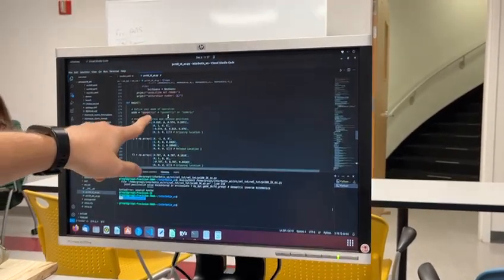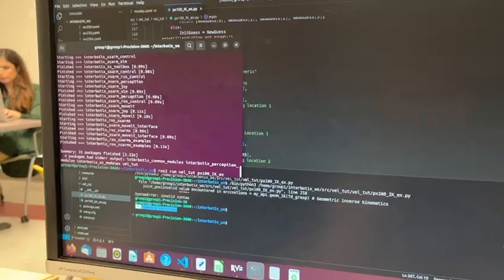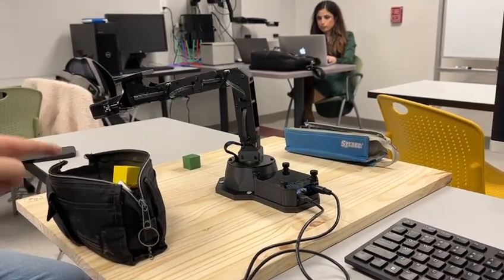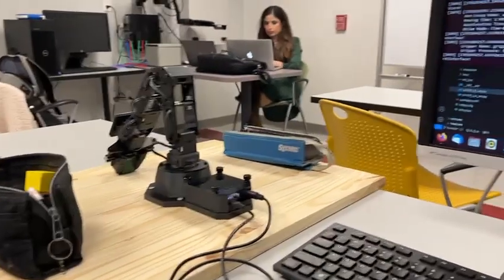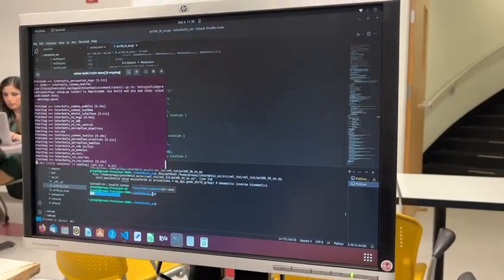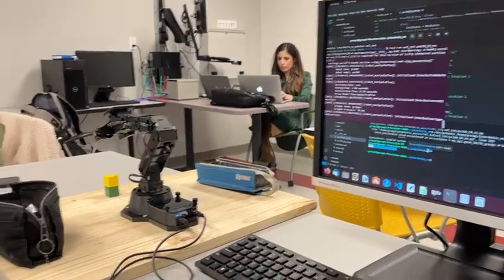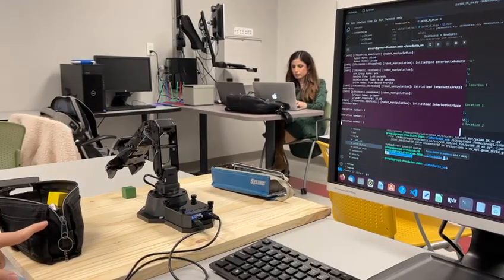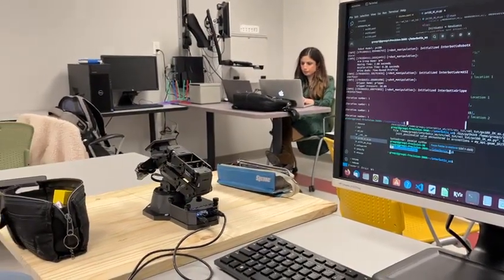Project 2 ‐ 1: Screw-theory-based Inverse Kinematics Implementation #4 for Modern Robotics Course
Implementation #4 for Project 2 ‐ Part 1: Inverse Kinematics of the PX100 robot arm Using both Geometric and Numerical Approaches for the modern robotics course that is currently being taught by Dr. Madi Babaiasl at SLU.